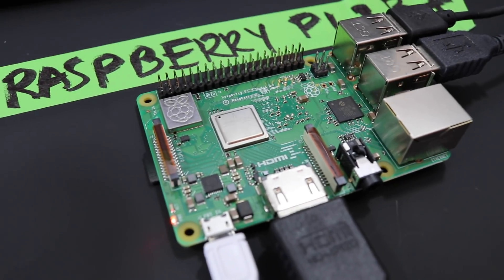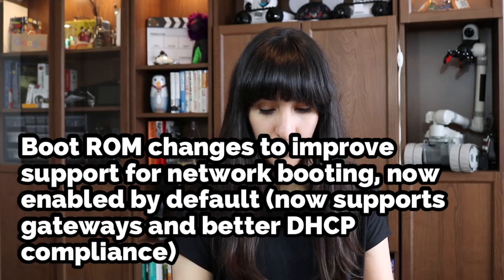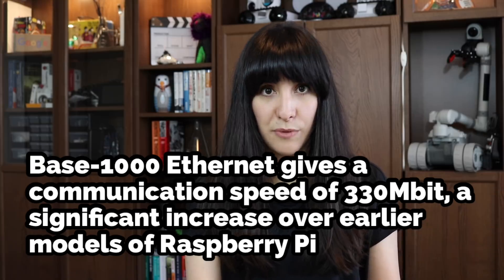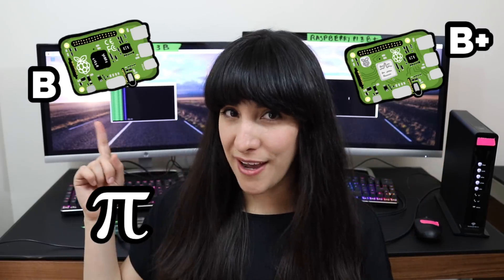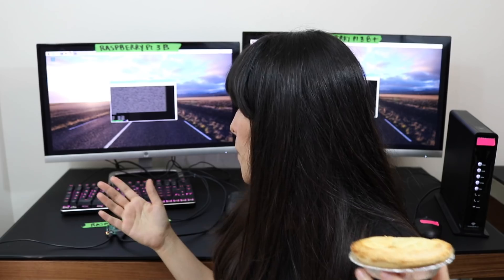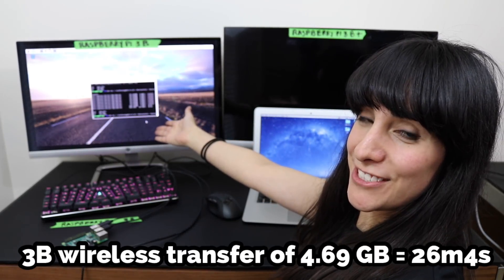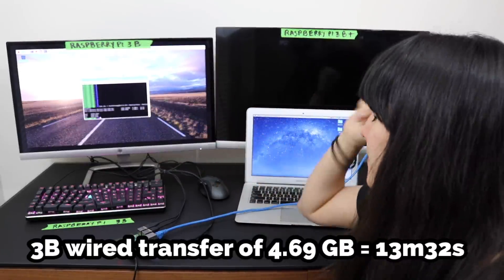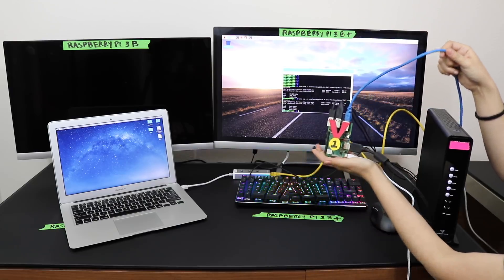New Raspberry Pi 3 B+ (2018) Review and Speed Tests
Happy Pi Day World! There is a new Raspberry Pi 3, the B+!

In this video I will review the new Pi 3 B+ and do some speed tests.

Code on, dudes and dudettes!

MUSIC